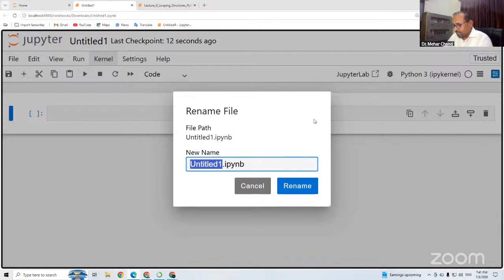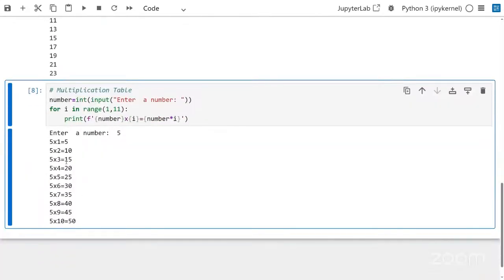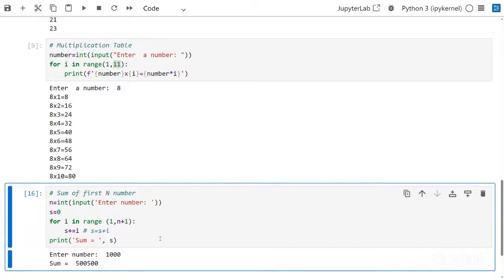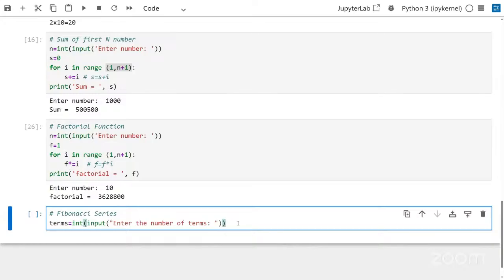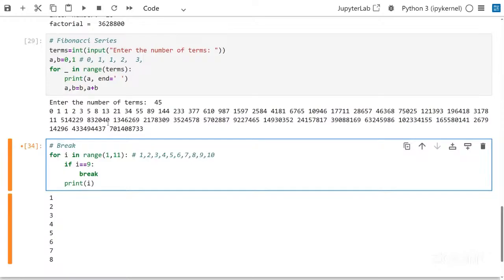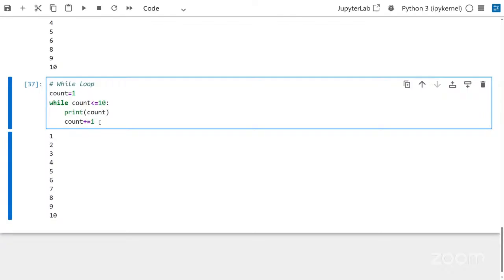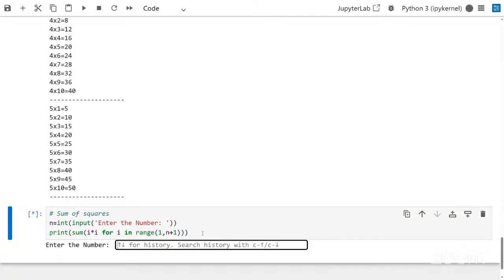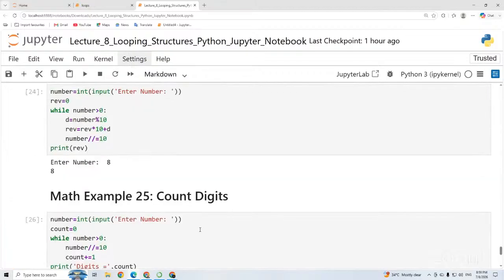Lecture 8: Looping Structures | Python | ML | Data Science | MTTF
🎥 Lecture 8: Looping Structures | Industry-Oriented Python Programming for AI and Data Analytics

Welcome to Lecture 8 of the Industry-Oriented Python Programming for AI and Data Analytics course.

In this lecture, you will explore one of the most powerful concepts in programming—Looping Structures. Loops allow you to execute a block of code repeatedly, making programs more efficient, scalable, and suitable for solving real-world computational problems.

This session covers for loops, while loops, nested loops, break, continue, and pass statements through hands-on coding examples and practical applications.

📚 Topics Covered
Introduction to Looping Structures
Using range() Function
Nested Loops
Infinite Loops
Loop Control Statements
break
continue
pass
Looping Through Strings, Lists, Tuples, and Dictionaries
Practical Programming Examples
Best Coding Practices
💻 Practical Examples

✔ Print Number Patterns

✔ Multiplication Tables

✔ Fibonacci Series

✔ Prime Number Detection

✔ Even and Odd Number Generator

✔ Reverse a Number

✔ Count Digits

✔ Pattern Printing (Stars, Triangles, Pyramids)

✔ Menu-Driven Programs Using Loops

✔ Real-World Data Processing Examples

🎯 Learning Outcomes

After completing this lecture, you will be able to:

✅ Use for and while loops confidently

✅ Apply break, continue, and pass effectively

✅ Build nested loops for complex programming tasks

✅ Solve repetitive computational problems efficiently

✅ Develop logic-building skills required for AI, Machine Learning, and Data Analytics

✅ Write optimized and readable Python programs

Python Beginners
Engineering Students
Science Students
Undergraduate (UG) & Postgraduate (PG) Students
Researchers
Competitive Programming Aspirants

📌 Course: Industry-Oriented Python Programming for AI and Data Analytics

This course follows an industry-oriented, practical approach, helping learners strengthen their programming fundamentals through hands-on coding, real-world examples, and project-based learning.